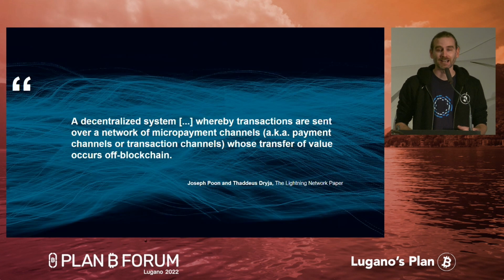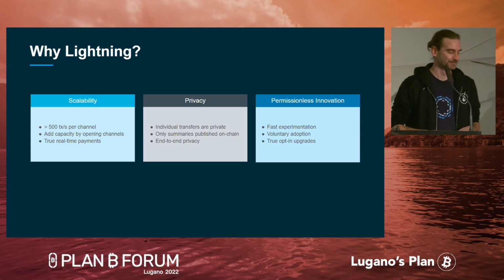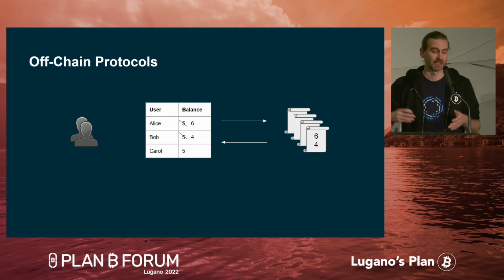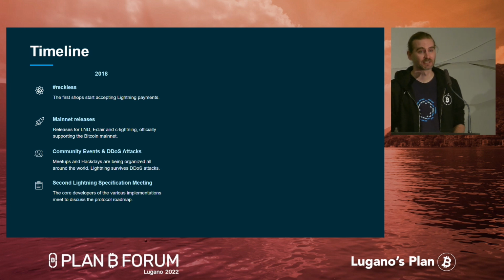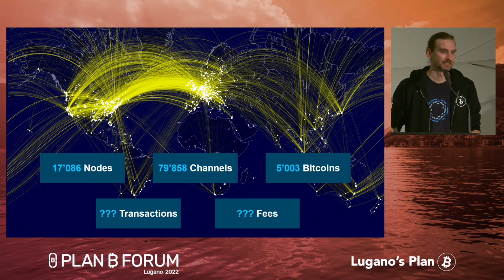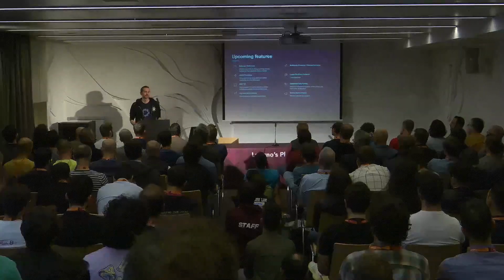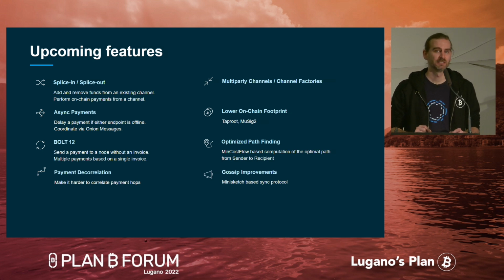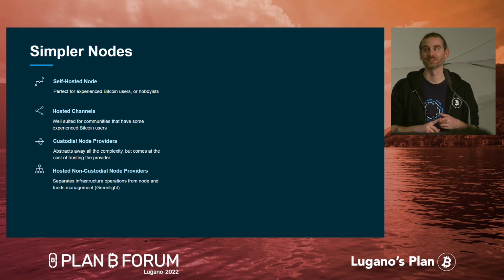The Lightning Network: past, present and future | Plan ₿ Forum 2022 | Lugano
Christian Decker’s masterclass (Core Enginee at Blockstream) from UTXO Room - Palazzo dei Congressi, Lugano - Saturday 29th October 2022